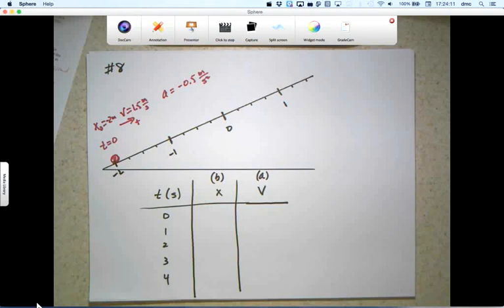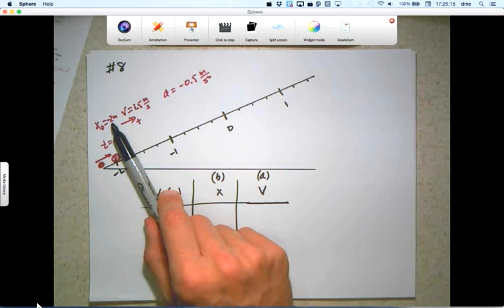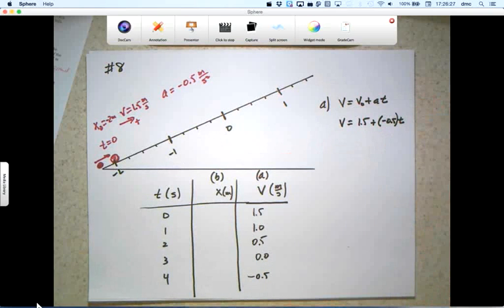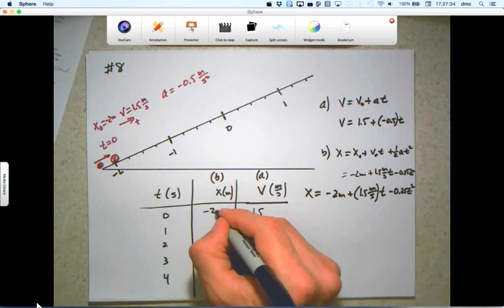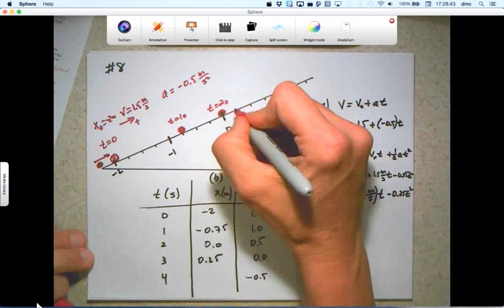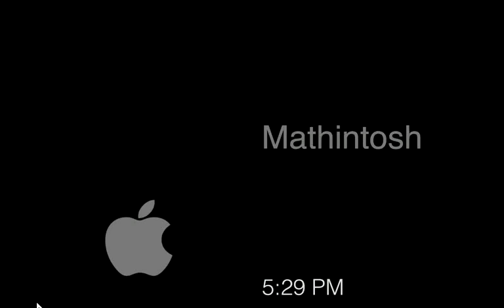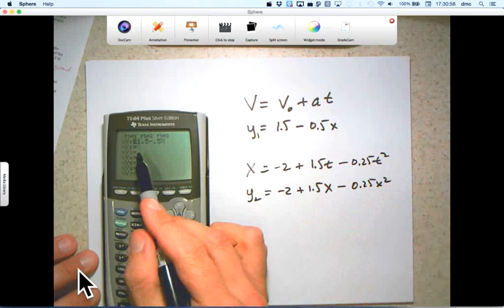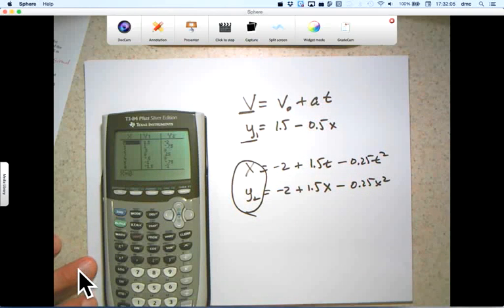1 D Motion Practice 8